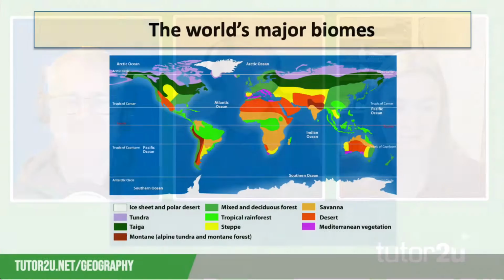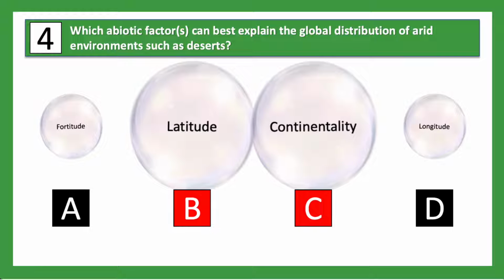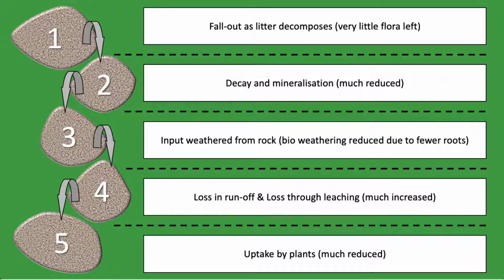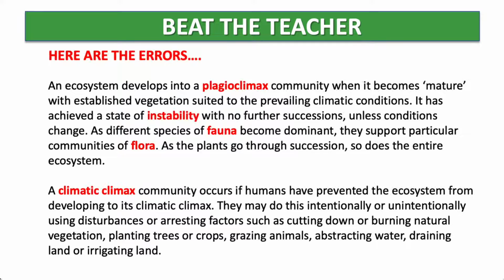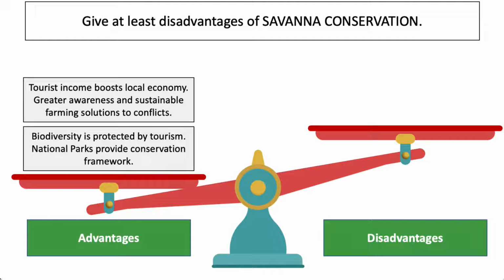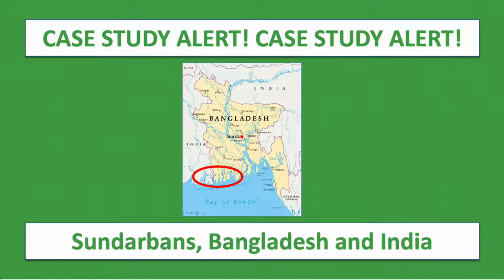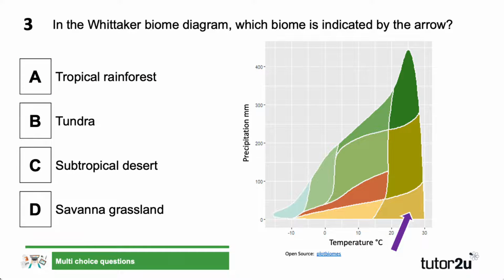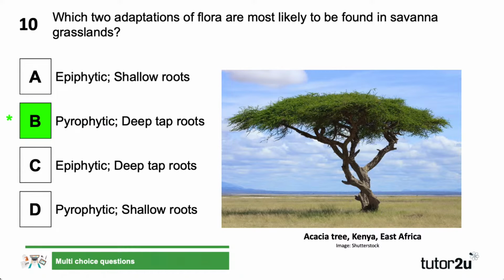Ecosystems Under Stress (2) | A-Level Geography Revision Blast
Join us for this 30 minute revision blast for our second look at ecosystems under stress.